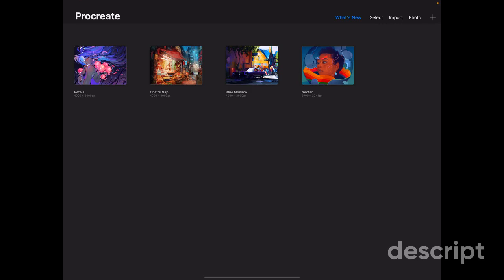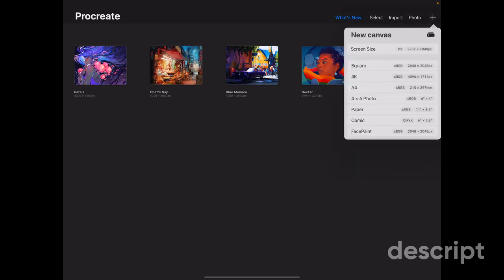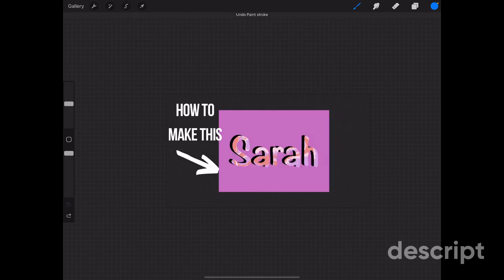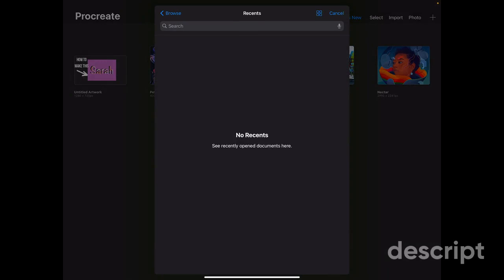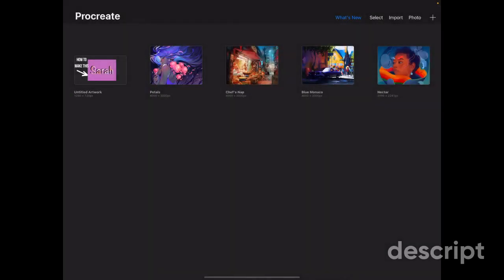How to grab a canvas in procreate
Hey guys today I'm gonna be showing you guys how to grab a canvas in procreate and this is our third video in the new topic we're getting so far already it's only been like a day
~Sarah